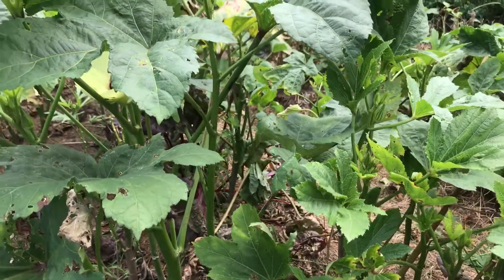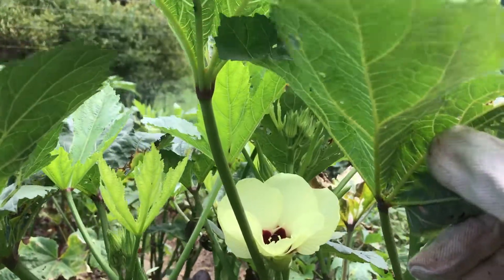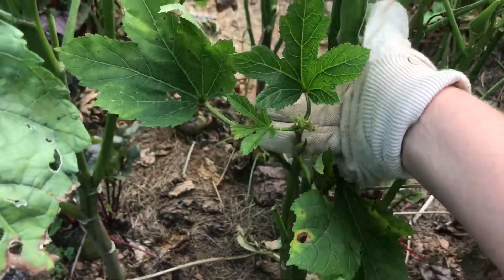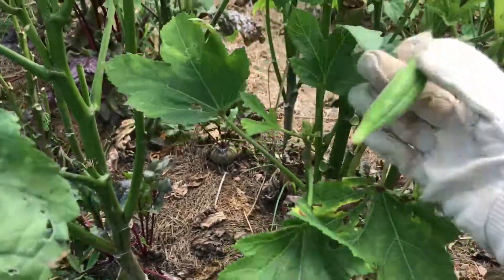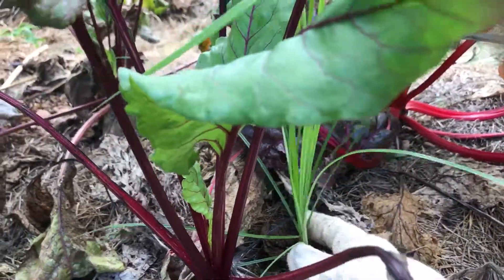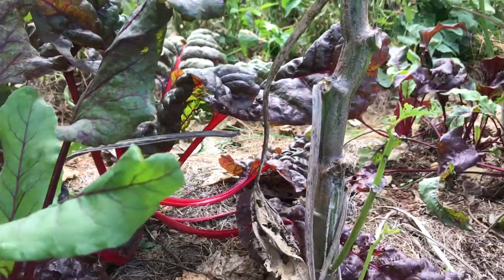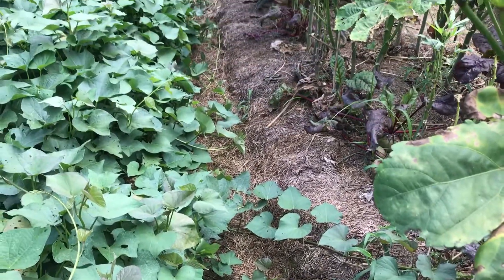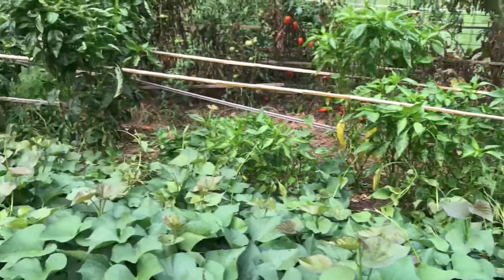Gardening 101 - Okra and sweet potatoes